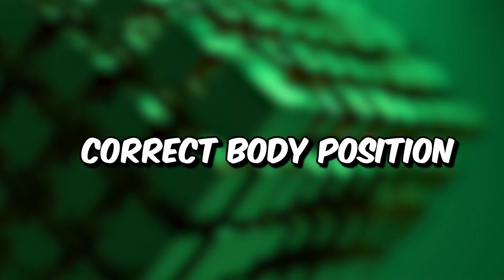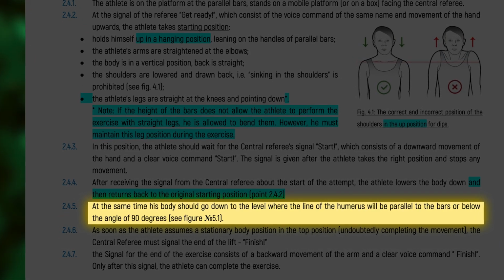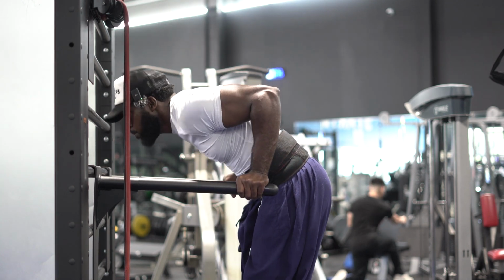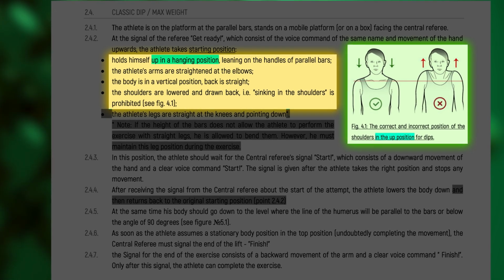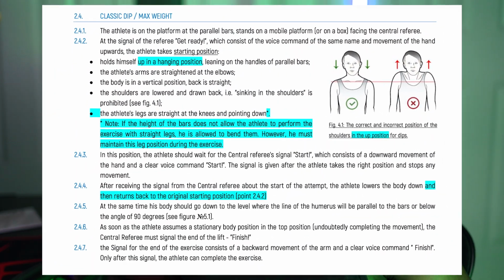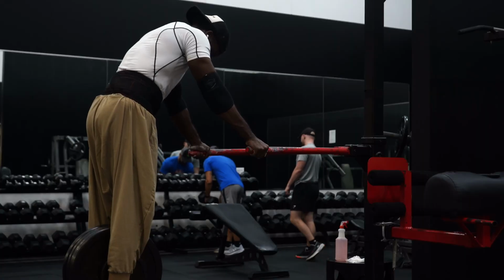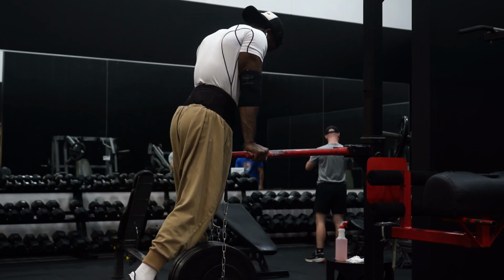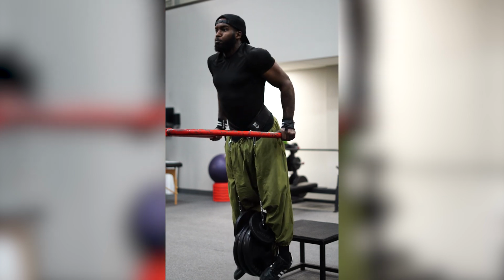This Will Increase Your Weighted Dips Strength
CLOTHING/EQUIPMENT/SOCIALS BELOW ⬇️

👕💦 DRIP THAT I WEAR
(COMPRESSION SHIRTS/BAGGY PANTS)

(RINGS/WEIGHT BELT/ETC.)

*SOURCES* 📚
1) WEIGHTED DIP RULES